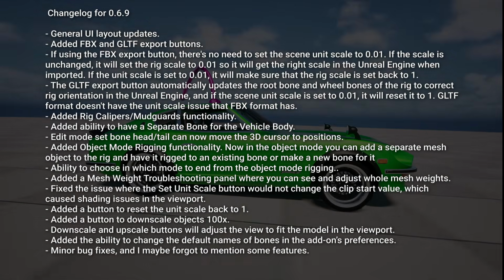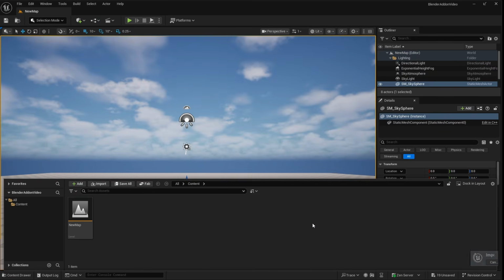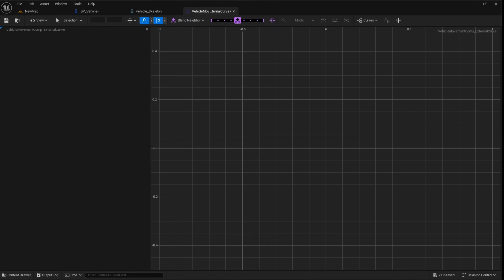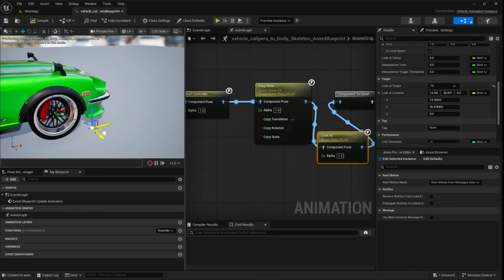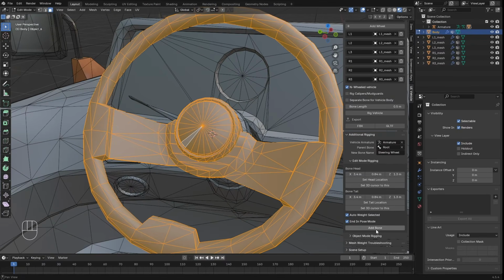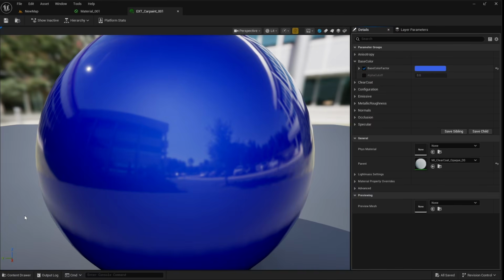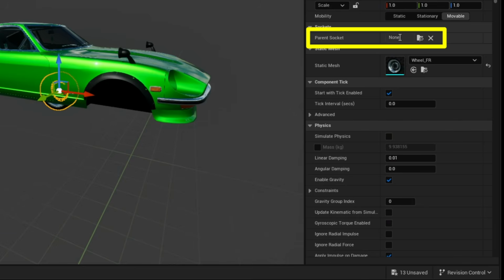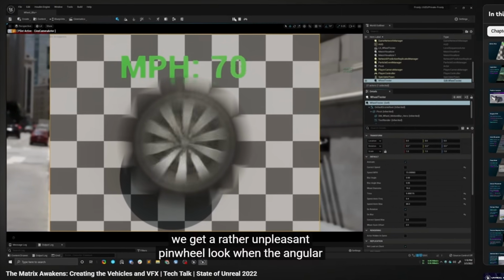BIG UPDATE Unreal Engine Vehicle Rigging Blender add-on + 7 YEAR knowledge DUMP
Add-on Changelog for 0.6.9
- General UI layout updates.
- Added FBX and GLTF export buttons.
- If using the FBX export button, there's no need to set the scene unit scale to 0.01. If the scale is unchanged, it will set the rig scale to 0.01 so it will get the right scale in the Unreal Engine when imported. If the unit scale is set to 0.01, it will make sure that the rig scale is set back to 1.
- The GLTF export button automatically updates the root bone and wheel bones of the rig to correct rig orientation in the Unreal Engine, and if the scene unit scale is set to 0.01, it will reset it to 1. GLTF format doesn't have the unit scale issue that FBX format has.
- Added Rig Calipers/Mudguards functionality.
- Added ability to have a Separate Bone for the Vehicle Body.
- Edit mode set bone head/tail can now move the 3D cursor to positions.
- Added Object Mode Rigging functionality. Now in the object mode you can add a separate mesh object to the rig and have it rigged to an existing bone or make a new bone for it
- Ability to choose in which mode to end from the object mode rigging..
- Added a Mesh Weight Troubleshooting panel where you can see and adjust whole mesh weights.
- Fixed the issue where the Set Unit Scale button would not change the clip start value, which caused shading issues in the viewport.
- Added a button to reset the unit scale back to 1.
- Added a button to downscale objects 100x.
- Downscale and upscale buttons will adjust the view to fit the model in the viewport.
- Added the ability to change the default names of bones in the add-on’s preferences.
- Minor bug fixes, and I maybe forgot to mention some features.

Chapters:
00:00 Intro
00:29 How to Install The Add-on
01:08 Basic Rig
3:34 Checking Normals
4:38 Exporting Model
6:33 Chaos Vehicles Plugin
6:55 Importing Vehicle Model in UE
7:44 Setting up a Basic vehicle in the Unreal Engine
8:14 Physics Asset
9:21 Wheel Blueprints
11:42 Animation Blueprint
12:23 Input Setup
14:06 Vehicle Blueprint
17:35 Other Add-on Features
17:41 Add-on Preferences
18:06 N-Wheeled Vehicles
19:31 Calipers/Mudguards Rigging
26:18 Separate Bone for Vehicle Body
26:43 Bone Length
26:55 Additional Rigging Panel
27:35 Edit Mode Rigging
30:58 Object Mode Rigging
33:37 Mesh Weight Troubleshooting panel
34:01 Scene Setup Panel
34:30 Most Common Vehicle Setup Issues in Blender
37:30 A bit more about Normals
39:40 Easy way to Rig Without the Add-on and Bones
44:00 How to set up Modular vehicles
46:34 How to Get and Set vehicle Stats at Runtime
48:14 How to control other bones in the Unreal Engine
52:40 Motion Blur on Wheels

3D models used in the video
Nissan model: